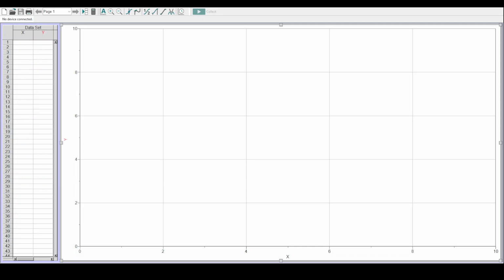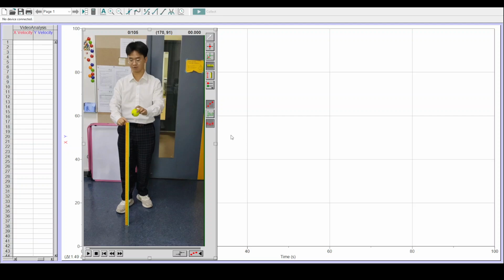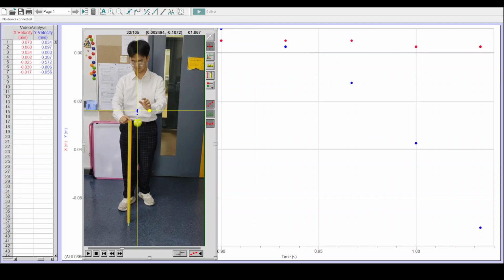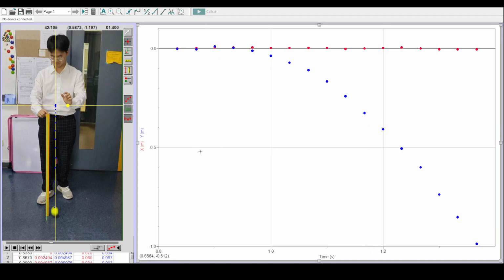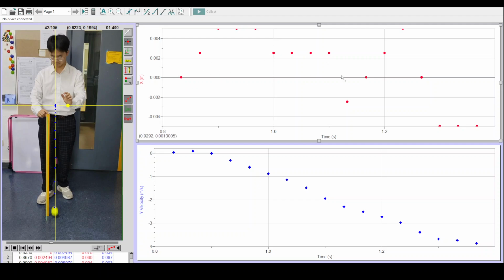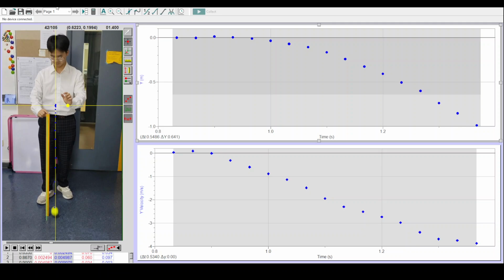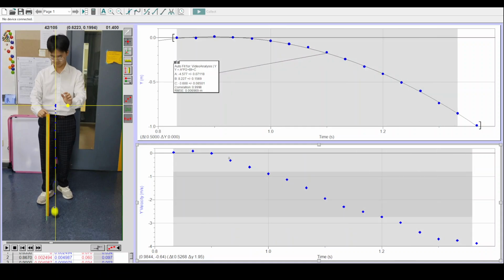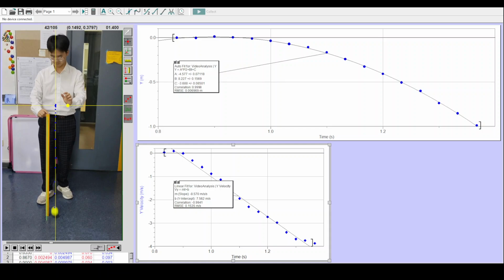Instructions on how to use logger pro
This is an instructional video on how to use logger pro.